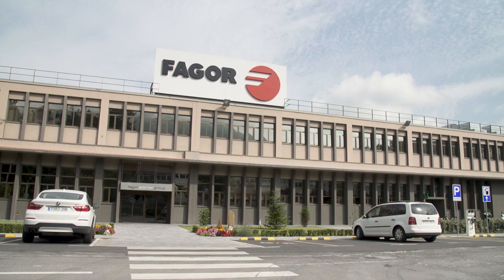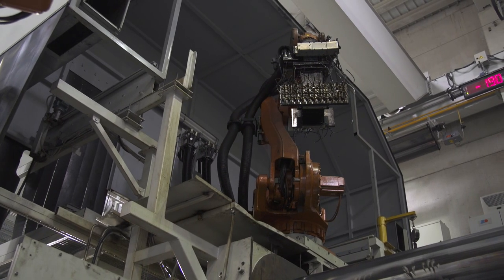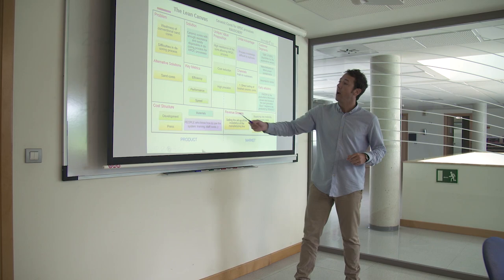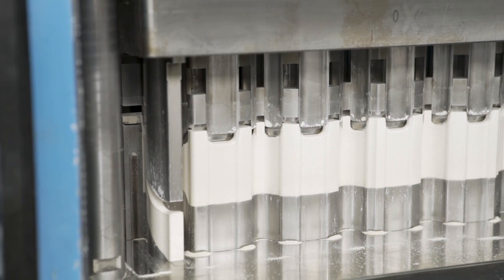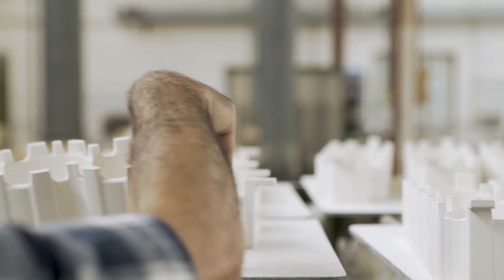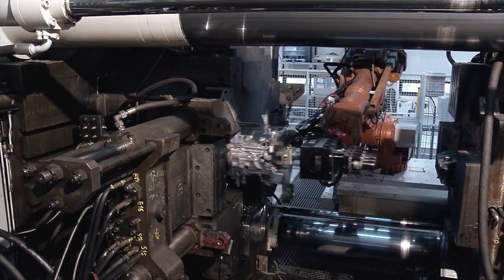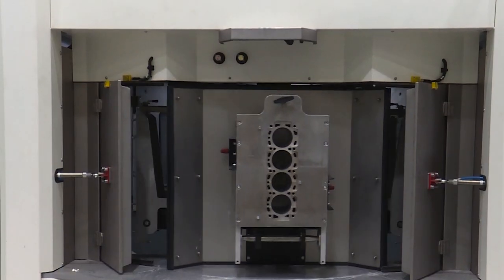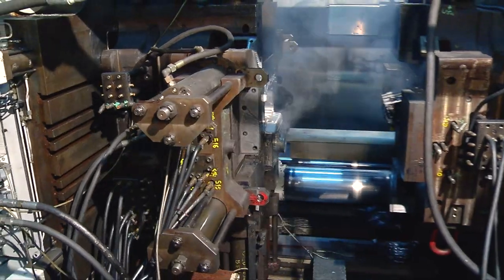Development of lighter engine blocks for the next generation of less polluting engines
CORE 4.0.

Developments of CORE 4.0 European funded project in which aluminium engine blocks have been manufactured by an innovative High Pressure Die Casting (HPDC) – Lost Core (LC) technology for the next generation of less polluting engines that will fulfil the coming Euro7 regulation.